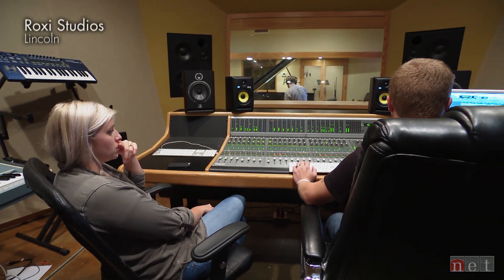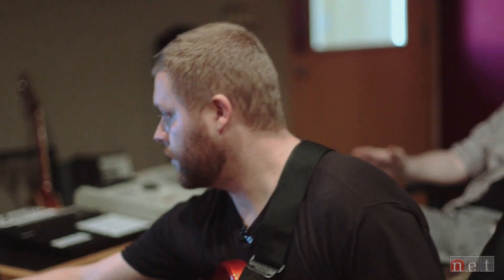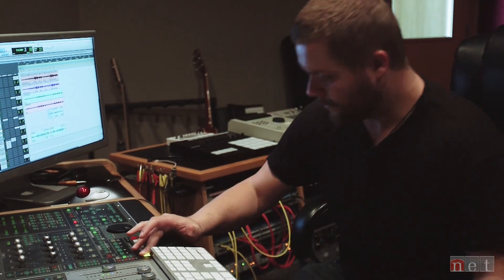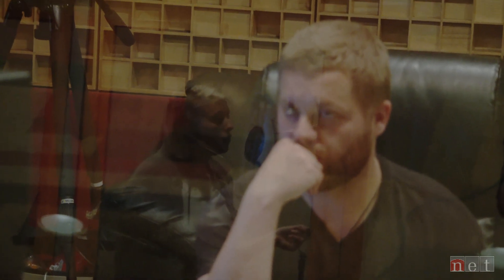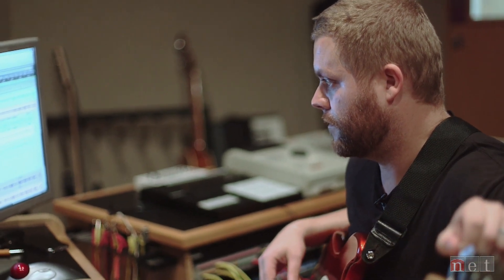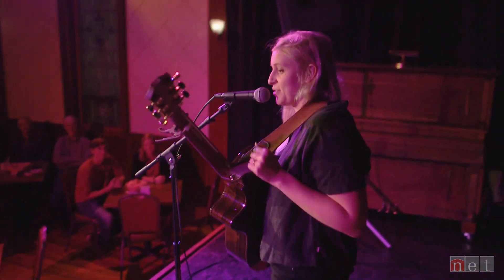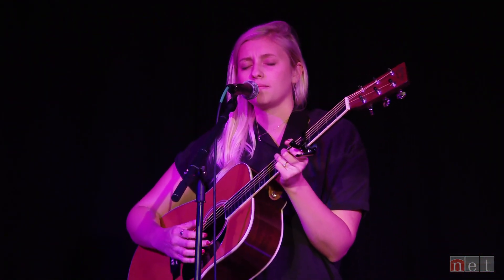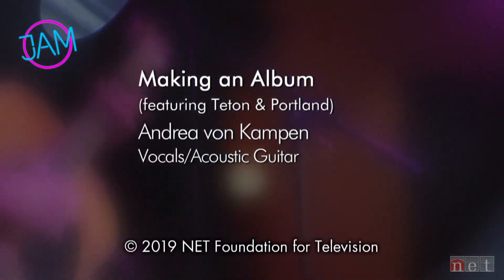Andrea von Kampen| Making An Album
From a Lincoln recording studio, Andrea von Kampen works to finesse her first full album, OLD COUNTRY.   Andrea von Kampen is an independent folk singer-songwriter originally from Seward and now based in Lincoln.  Her soulful folk music has amassed millions of streams on Spotify, earning her a strong following across the country.